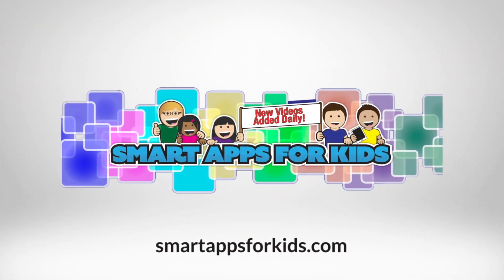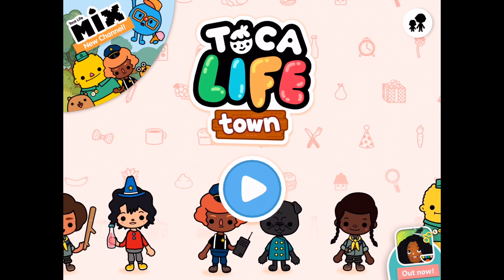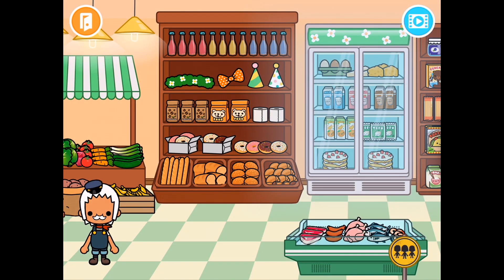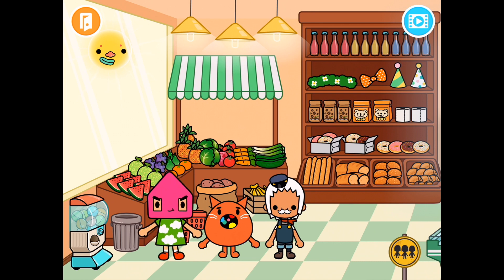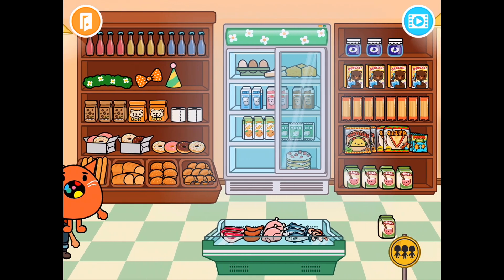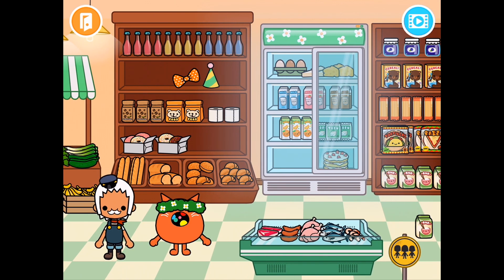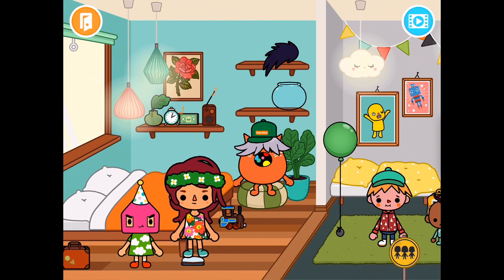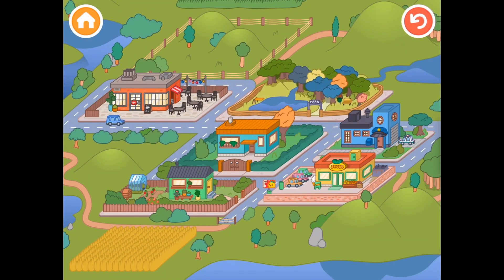Toca Life: Town - 2018 UPDATE! Part 1 with Lily & Dad - game video for kids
Your favorite app has had a makeover! Toca Life: Town now has all the fun stuff you can do in the rest of the Toca Life apps:
* Grow your own vegetables in the new garden!
* Change clothes on all your characters!
* Record your screen and share your stories!
* Introducing Toca Life MIX - your source for everything that’s going on in Toca Life! Get the latest news, watch cool videos and vote in fun polls.

*App Store Best of 2014*

You rule this Town, a play world where anything and everyone is welcome! With different locations and many classic Toca Boca characters, the everyday adventures in Town are infinite.

EXPLORE
Move around in town! Run over to the park for a picnic and go for a swim in the pond. Build a sand castle or go on an adventure in the dark? In this Town you decide!

CREATE
Play cops and robbers today and hide and seek tomorrow, the story is up to you. Use your imagination to create your own world and play together with friends and family.

DISCOVER
There are treasures hidden everywhere. Turn on and off lights, toss garbage in the bins, or wrap up a present in the store to give to friends. Throw stones in the pond and tap the sun for day and night. Remember there are no rules so don't be afraid to interact with anything, even the toilet!

TOCA LIFE
Toca Life is a series of apps that takes you beyond the map of Toca Life: Town and let you discover new places within the Toca Life universe.

FEATURES
- 24 characters to play with. Do you recognize any of them?
- 6 locations to explore - park with a pond, store, police station, restaurant, house & apartment
- 30 different dishes to cook in the restaurant
- Go on adventure - light a campfire and sleep in a tent
- Control day and night
- 5 different animals to play with
- Open game play with no rules or stress
- Kid-friendly interface

Toca Life: Town is made for kids as young as 3 yet can capture the imagination of those much older. It's filled with surprises and exciting things to do - there are no limits, just fun! Come play!